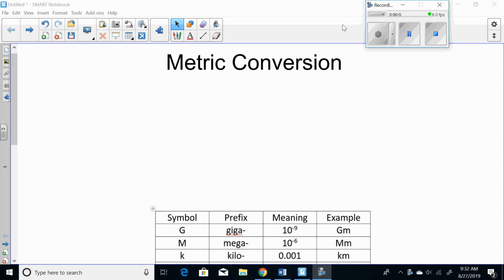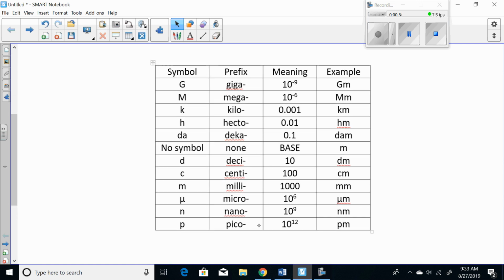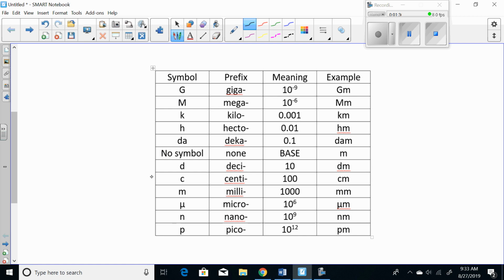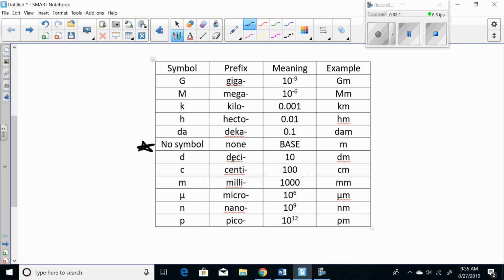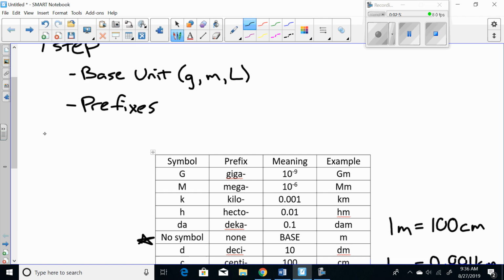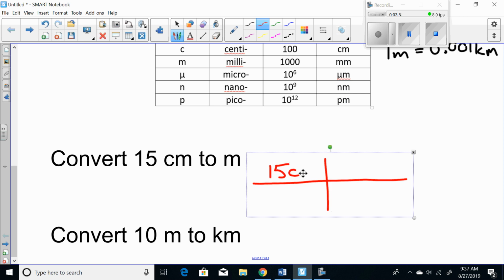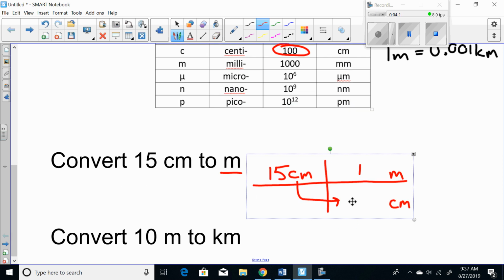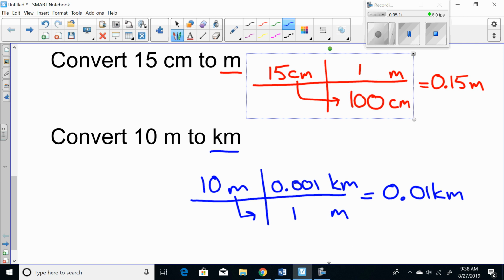1 step metric conversions